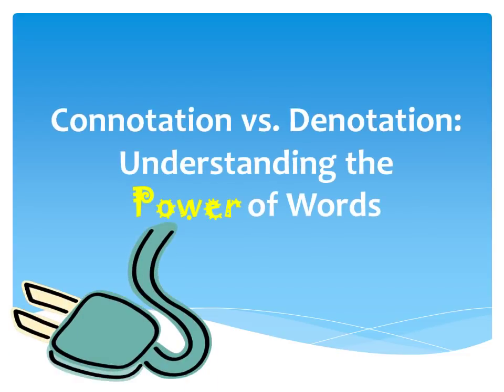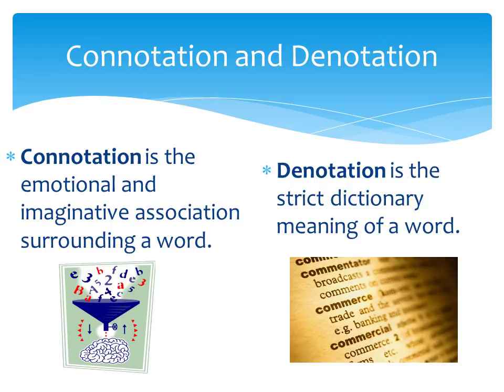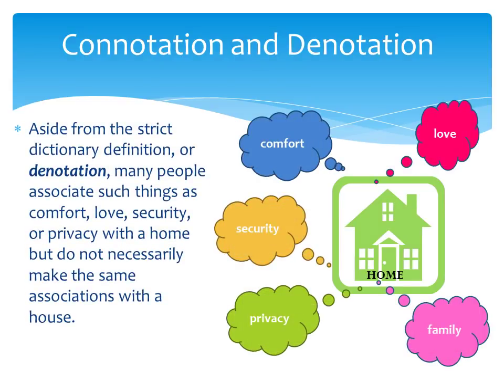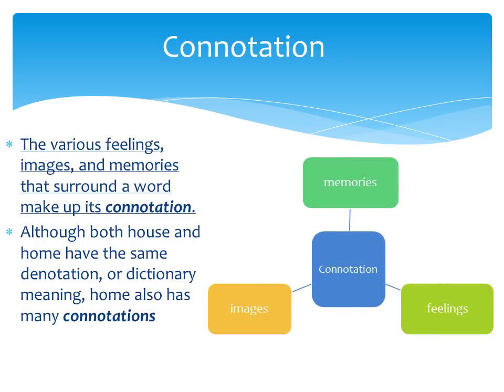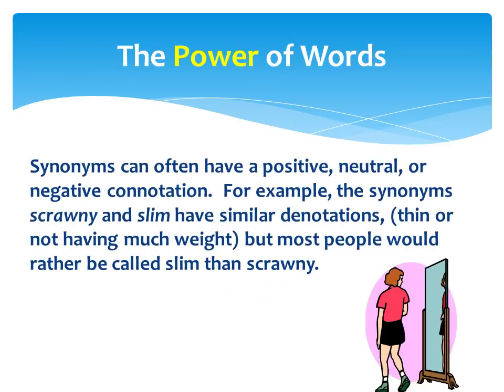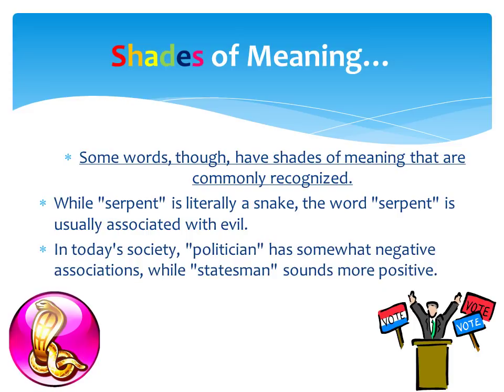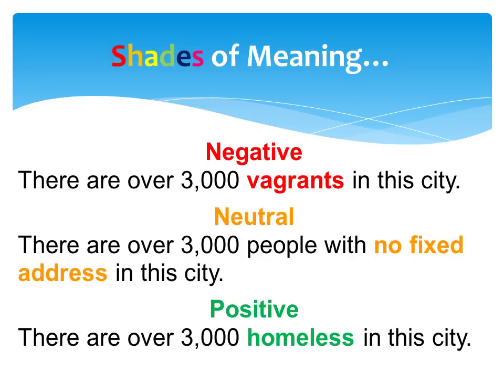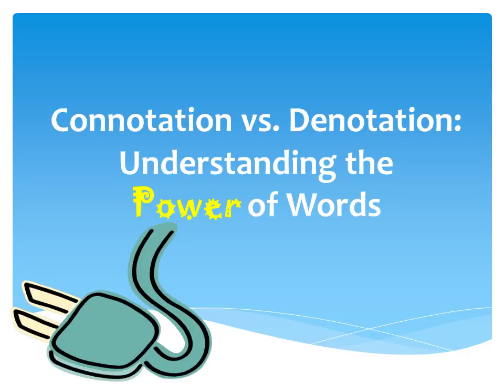Connotation vs Denotation Final